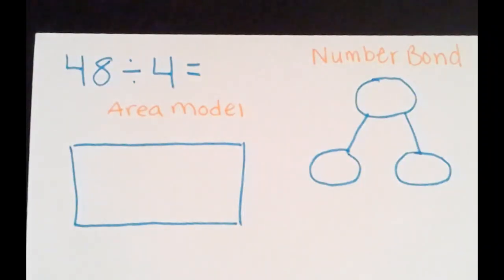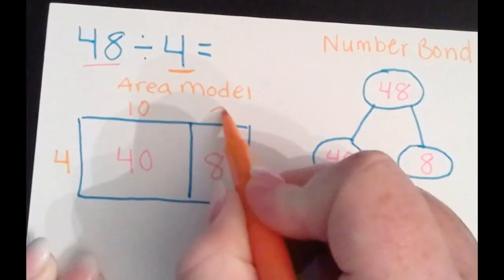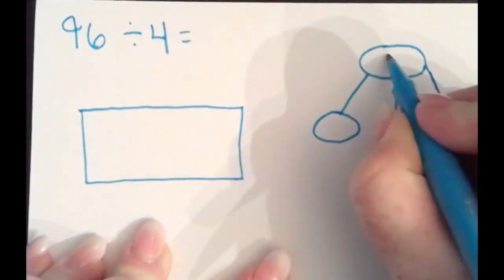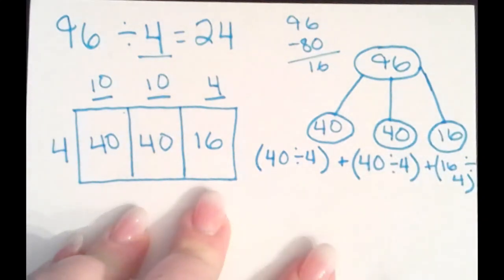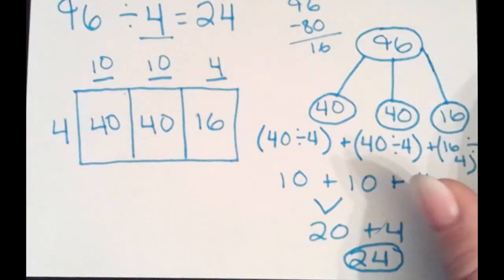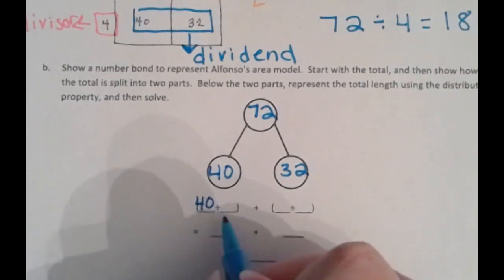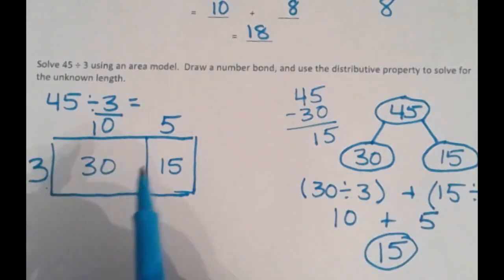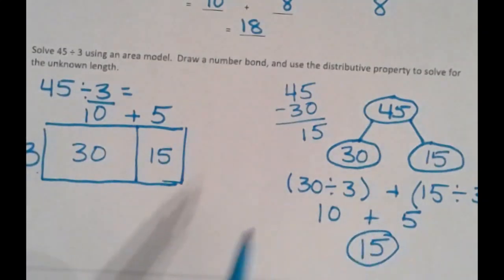Lesson 20 Area Model Division